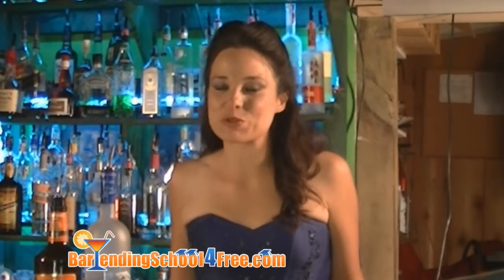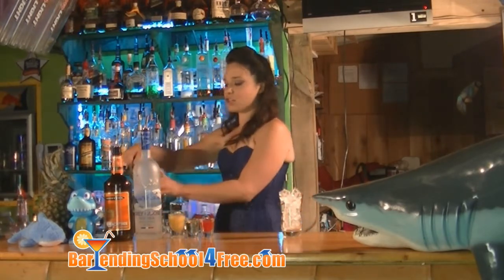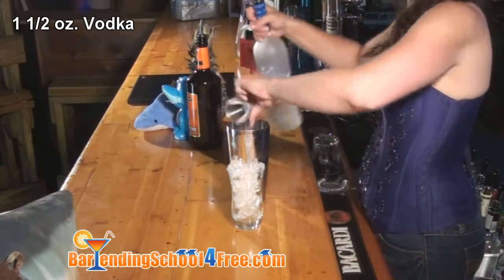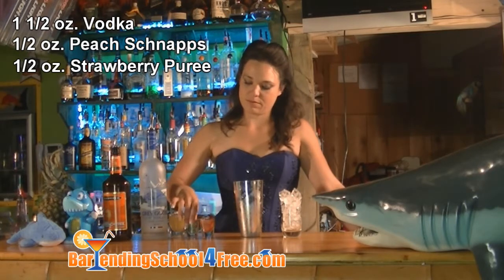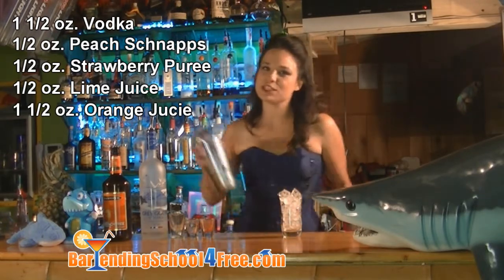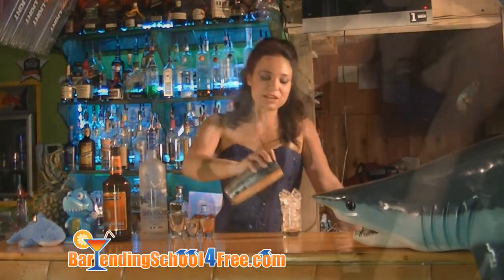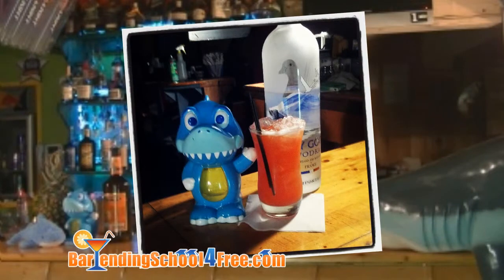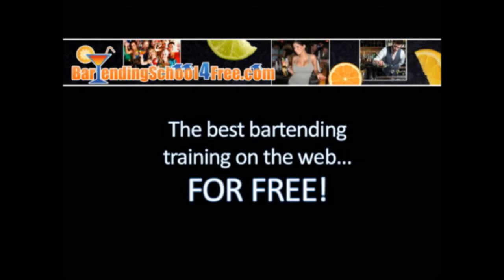How to make the Land Shark Cocktail (Drink Recipes)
Next up in our series of drink recipes: the Land Shark Cocktail. This is the BEST way to make a Land Shark Cocktail! Today we feature Grey Goose vodka in our drink recipe.

You can also follow us on Facebook for great themed drinks and even more bartending tips and tricks that are perfect if you are trying to learn how to be a bartender.

The Land Shark Cocktail is 1 1/2 oz. vodka, 1/2 oz. peach schnapps, 1/2 oz. strawberry puree, 1/2 oz. lime juice and 1 1/2 oz. orange jucie.